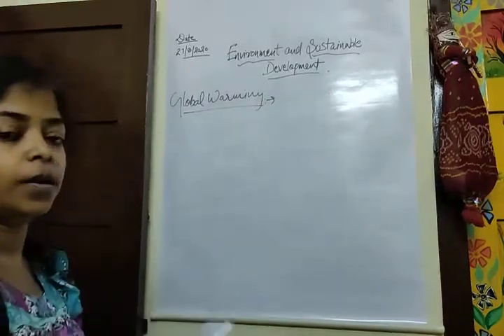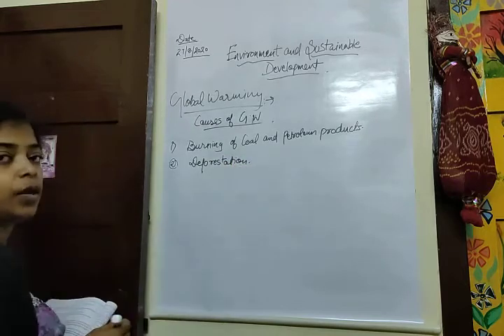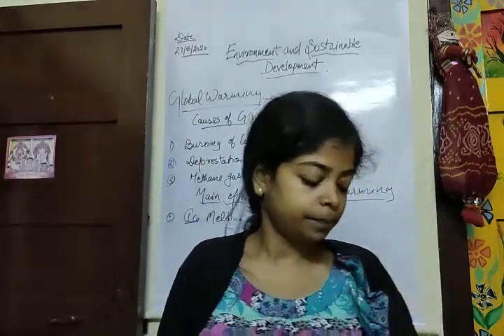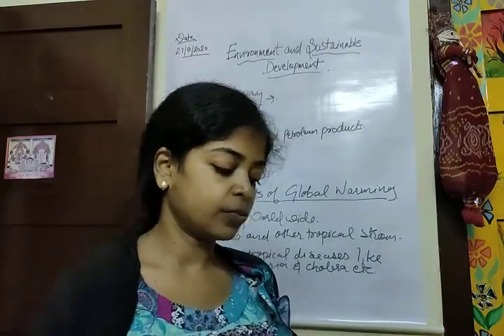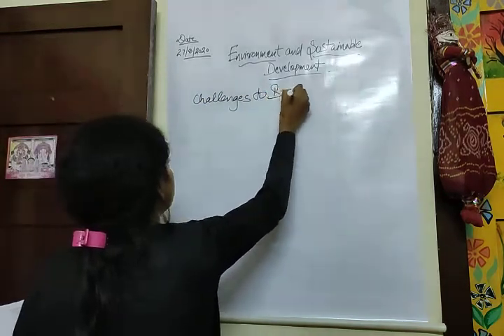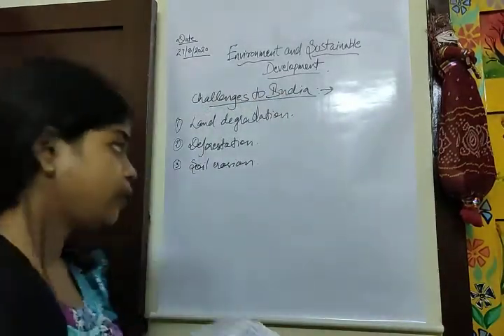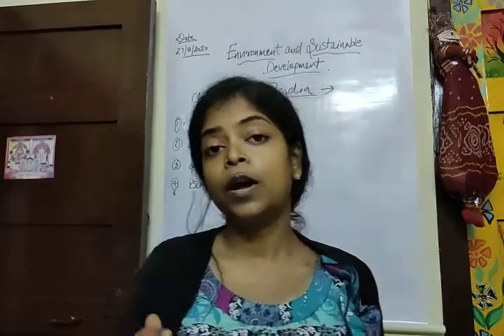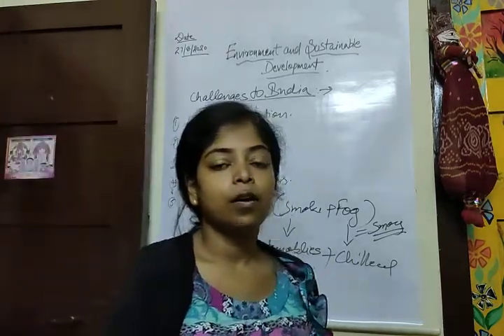Class 11 eco..global warming